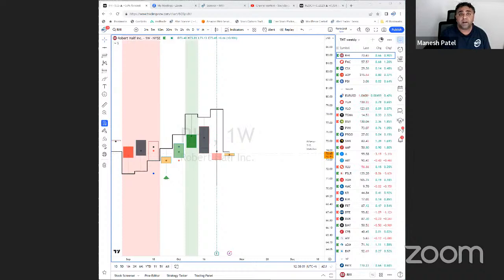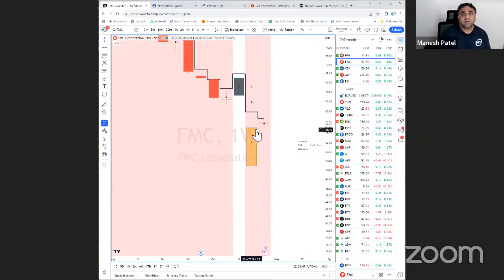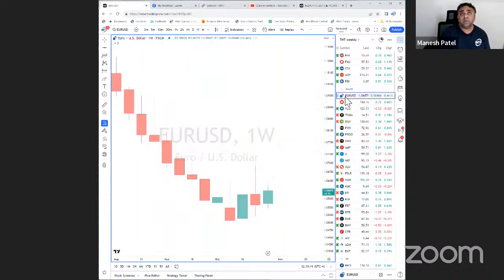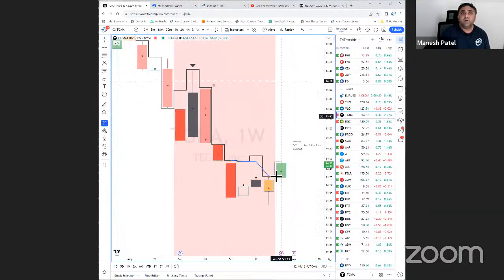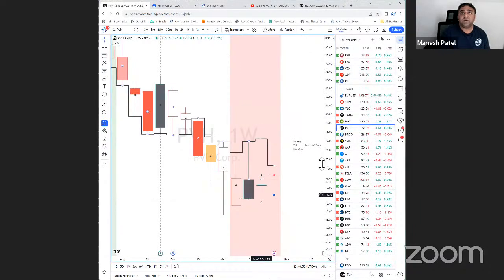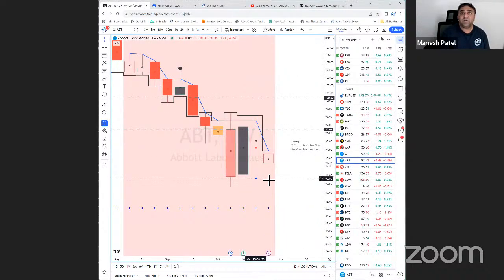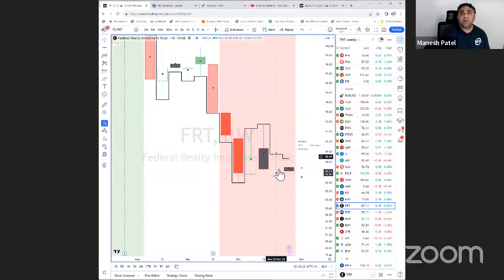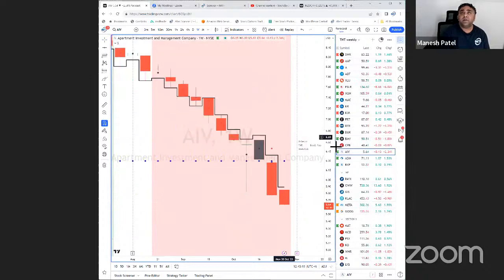Week of Oct 22 to Oct 27 TNT Weekly $Trade Results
Week of Oct 22 to Oct 27 TNT Weekly $Trade Results. The black bar called TNT is very powerful in trading any instrument and any timeframe.   Look at the results from the actual market week by week.  We show you proof with actions, not words.  See the TNT whatsapp chat room